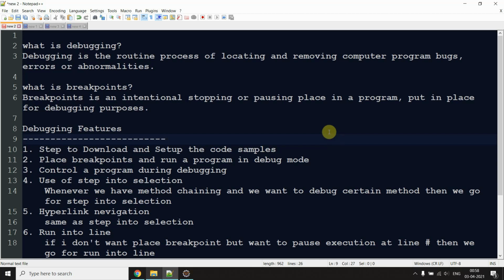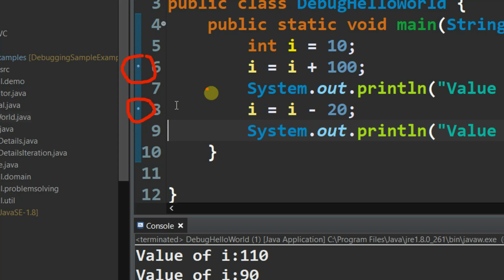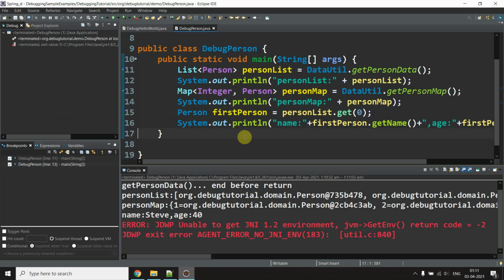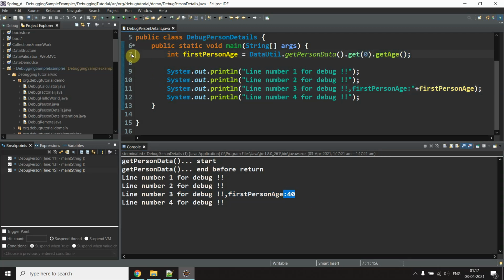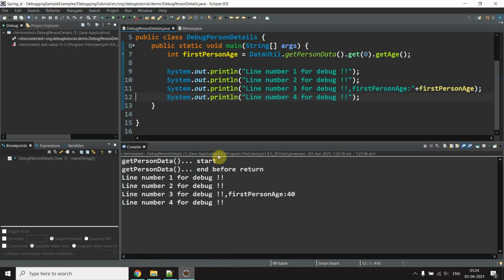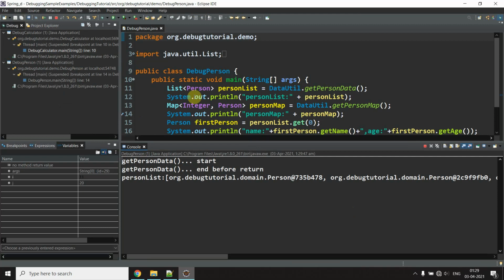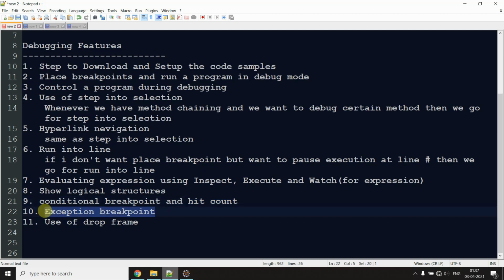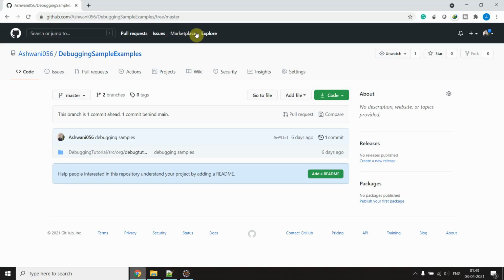Eclipse debugging techniques and tricks | Java Debugging Tutorial For Beginners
This is a practical course to teach eclipse debugging from beginners to advanced level step by step details with hands-on examples

Hey Guys! This is Ashwani, I am working as a software developer